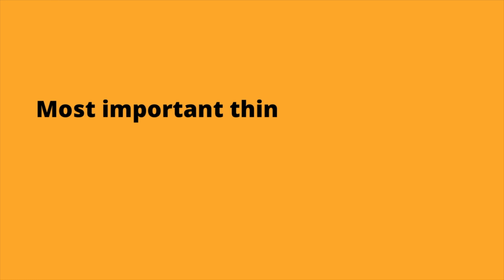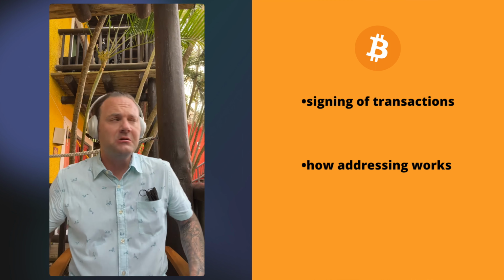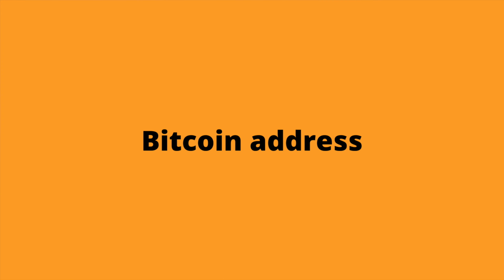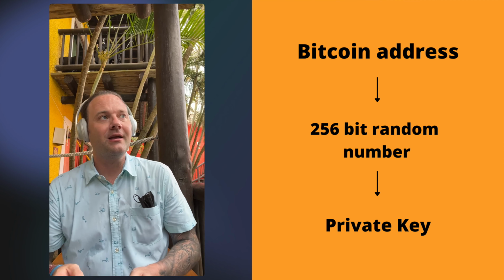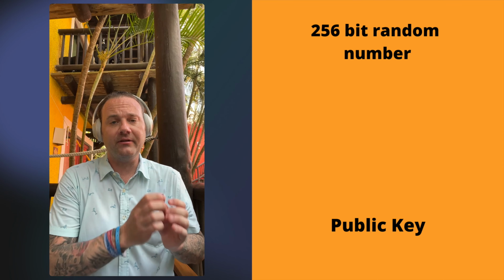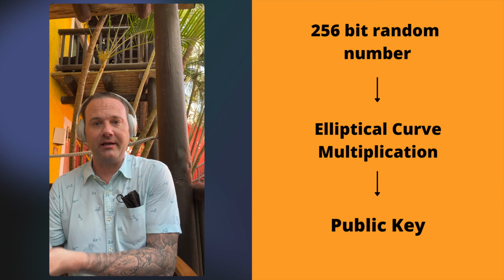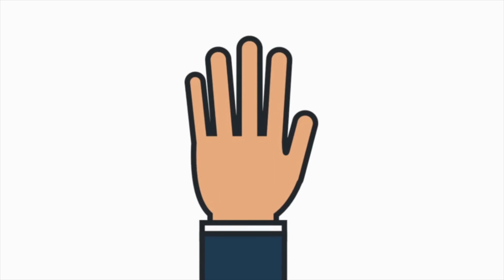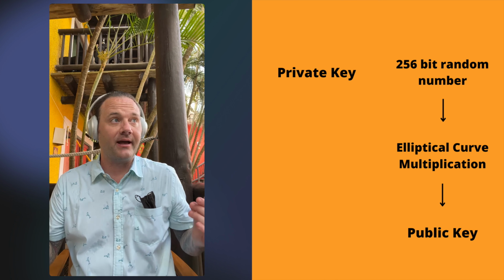What Exactly is the Quantum Threat to Bitcoin? Part 1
0:00 Intro
0:34 Episode Overview- Part 1 of mini-series
1:31 Most important thing to understand when we're talking about the Quantum Threat (signing of transactions, how addressing works)
1:59 Bitcoin Address = 256 bit random number (your private key)
2:22 Public Key = 256 bit random number + Elliptical Curve Multiplication
2:59 3 Simple Steps